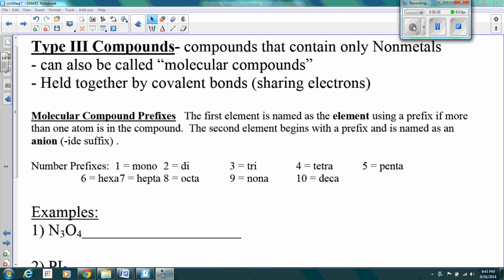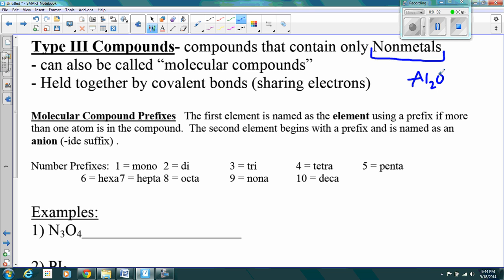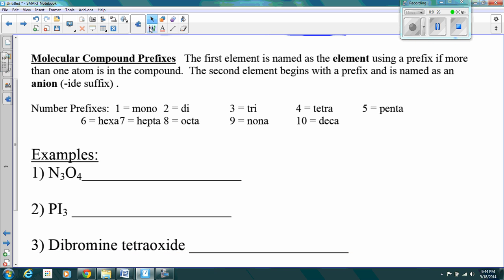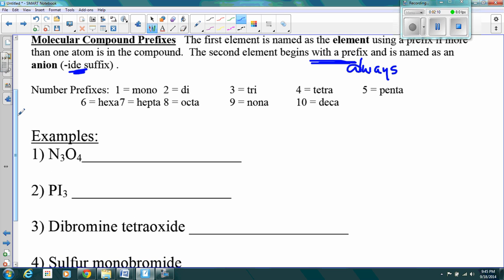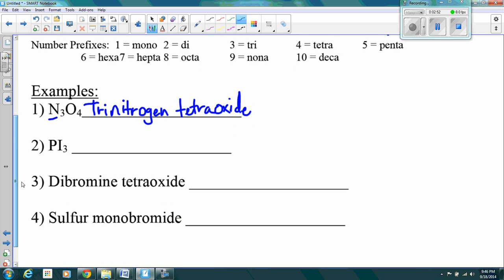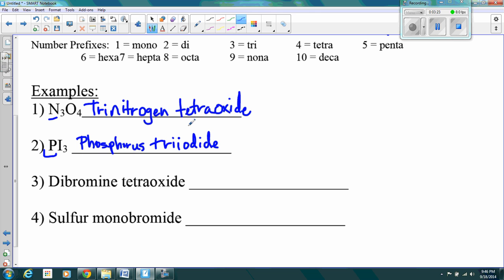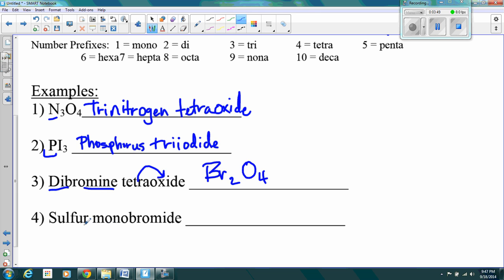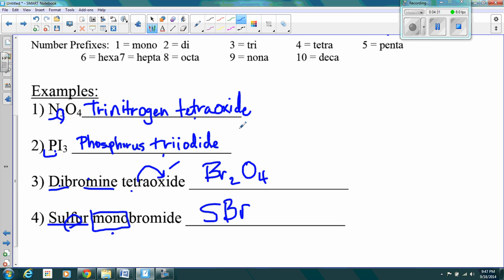CH 4 Podcast #5 Molecular naming